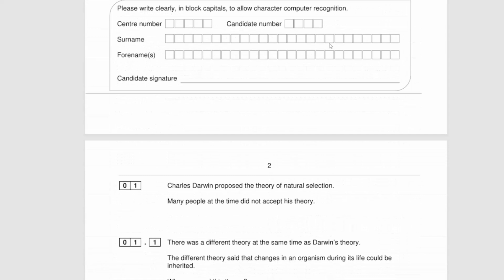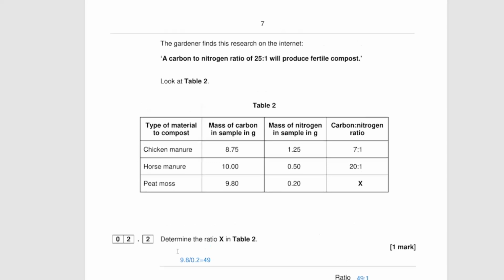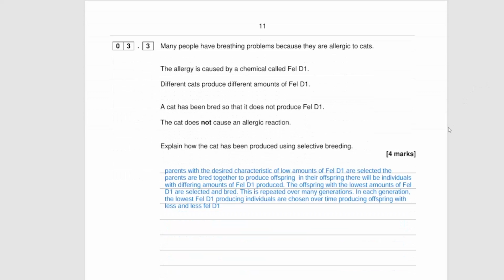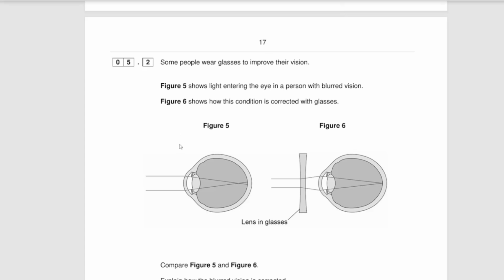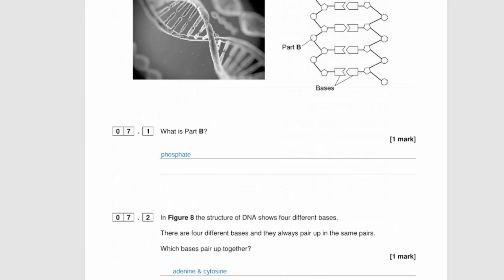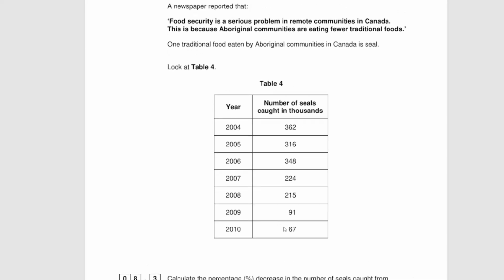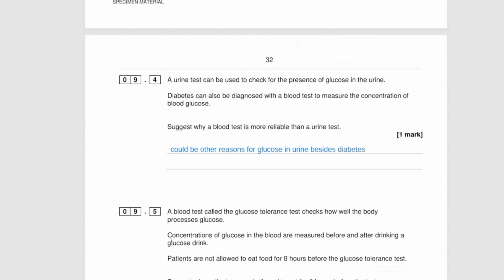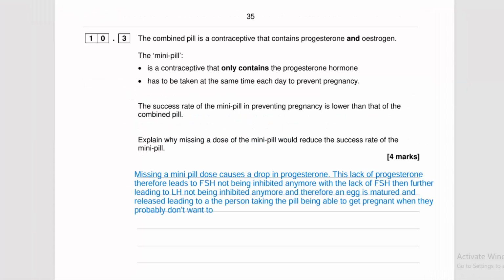AQA GCSE Biology Specimen Higher Paper 2 Walkthrough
A past paper walkthrough of the GCSE Biology Higher AQA Specimen Paper 2
model answers and commentary done by myself+Laurie